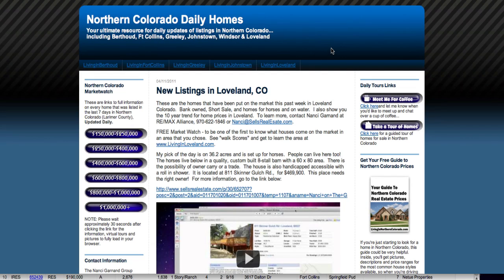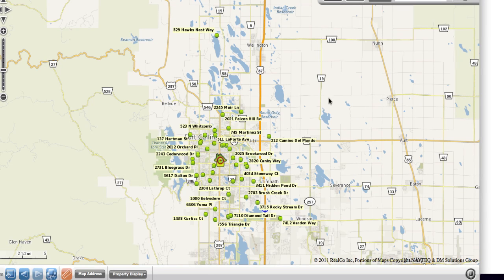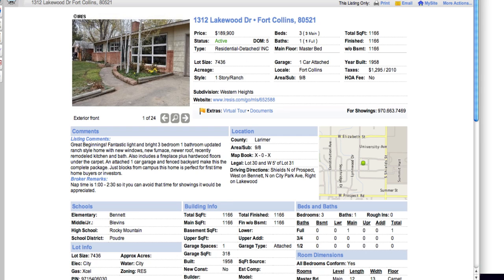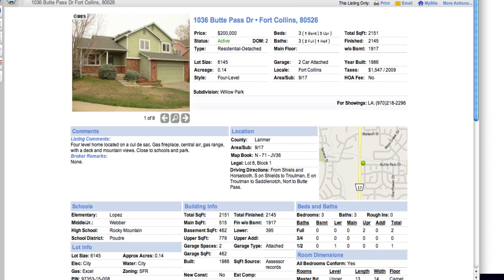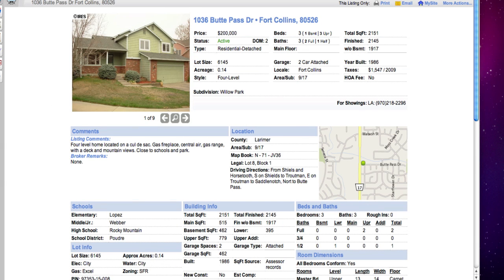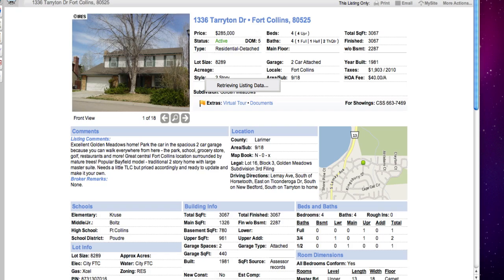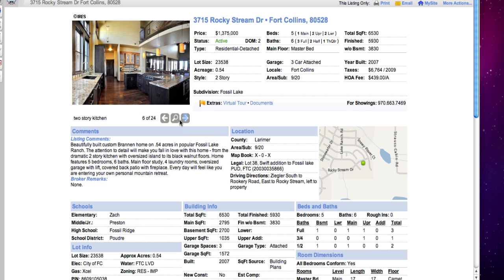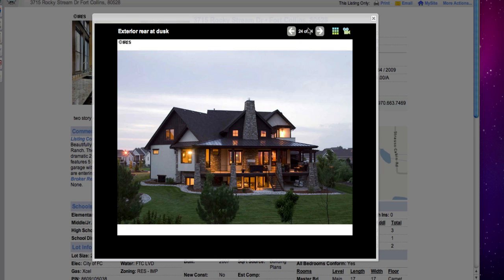Homes for sale in Fort Collins Colorado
These are the new listings in Fort Collins this past week.  I also take a look at the trend line of homes for sale in Fort Collins.  There were 50 listings (the numbers are going up) with 2 already under contract.  For more information or to get set you on your OWN Home Finder Search, contact Nanci Garnand @ RE/MAX Alliance at